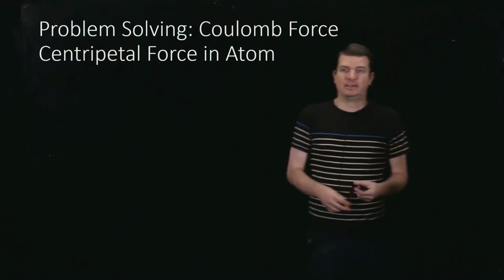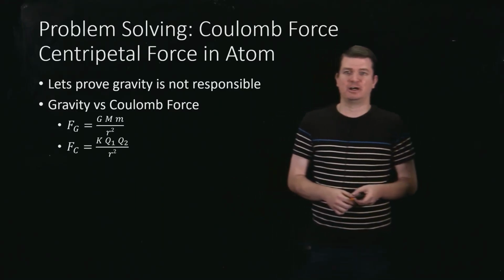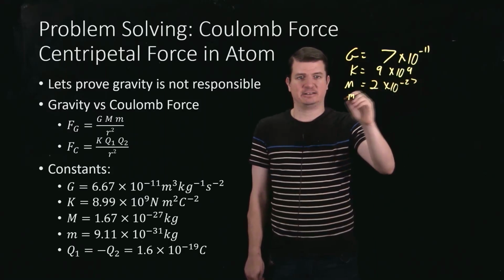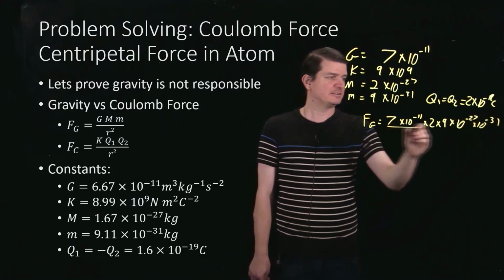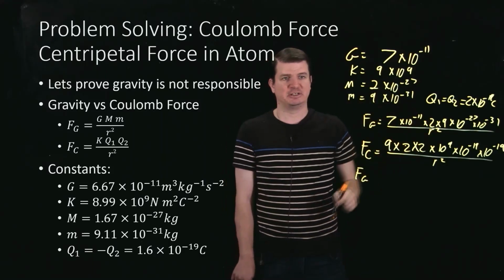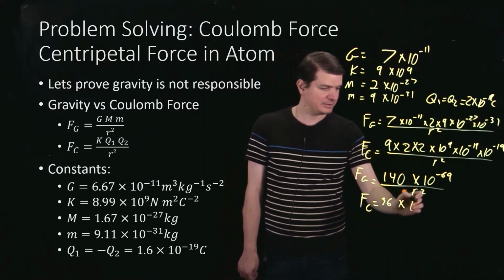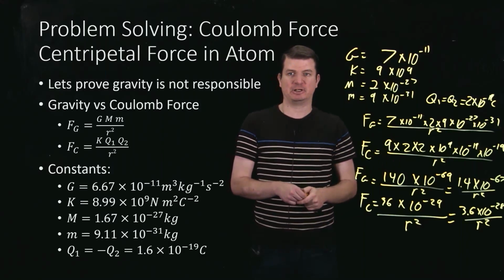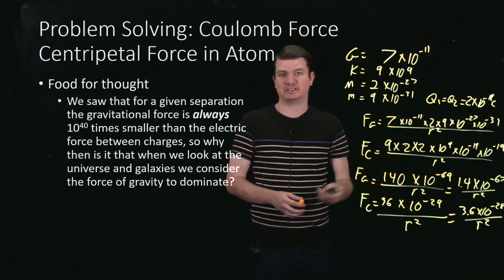Problem Solving: Coulomb Force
A look at comparing the actual Gravitational force between a proton and an electron to the Coulomb force between them, calculating the magnitude of both forces and deciding which one must dominate the interaction.